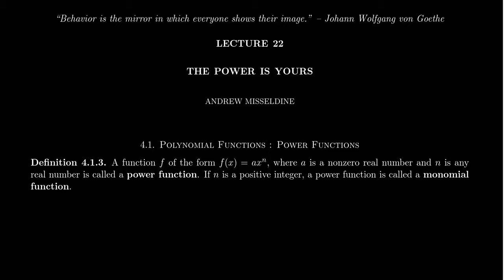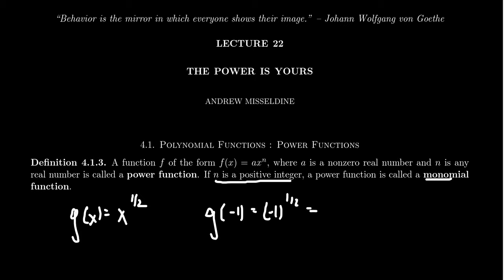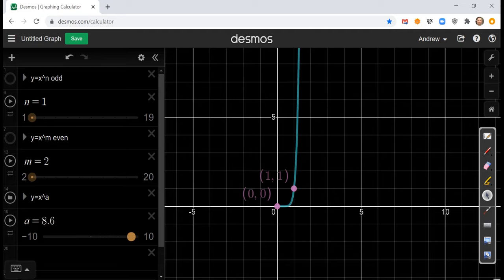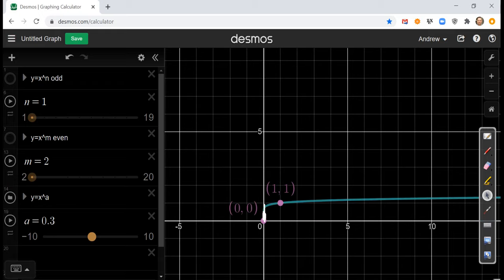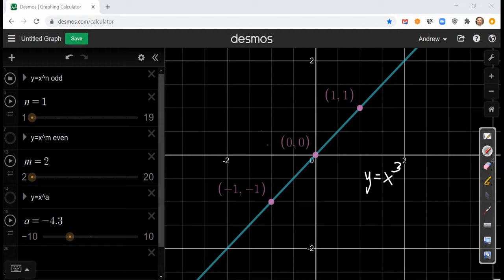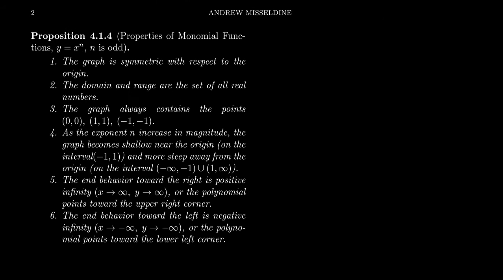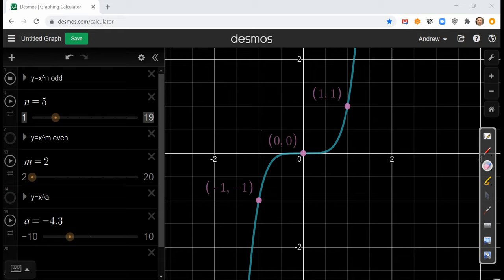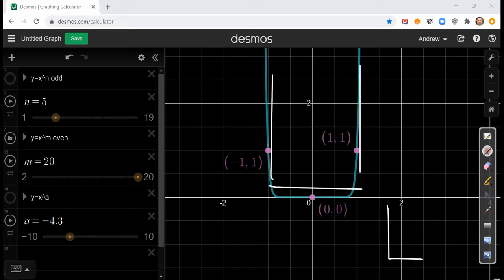Power Functions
In this video, we introduce the family of functions known as power functions. Additionally, we discuss the graphs of power functions, with an emphasis on monomial functions.

This is lecture 22 (part 1/5) of the lecture series offered by Dr. Andrew Misseldine for the course Math 1050 - College Algebra at Southern Utah University. A transcript of this lecture can be found at Dr. Misseldine's website or through his Google Drive

This video is also used as a review video for Math 1210 - Calculus I at Southern Utah University. In this regard, this video is part of lecture 2 (part 1/4). A transcript of this lecture can be found at Dr. Misseldine's website or through his Google Drive